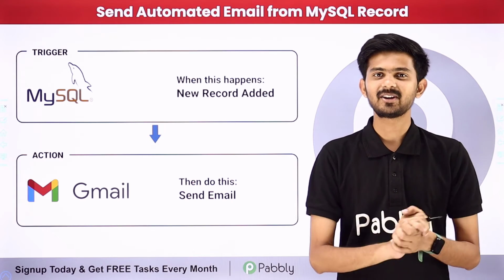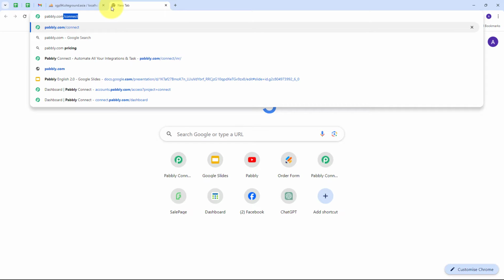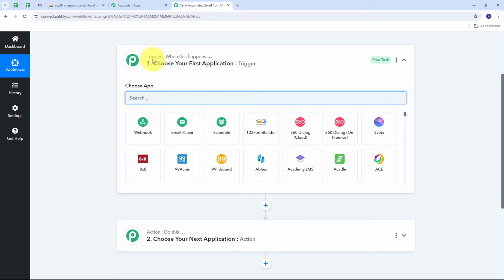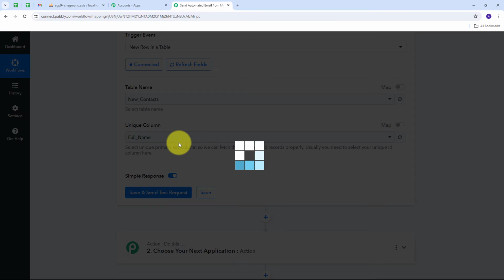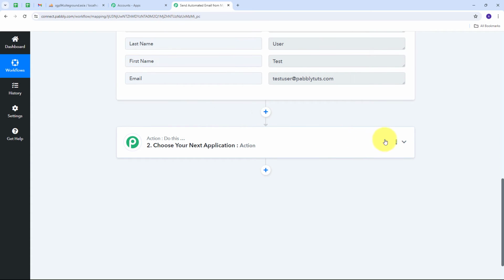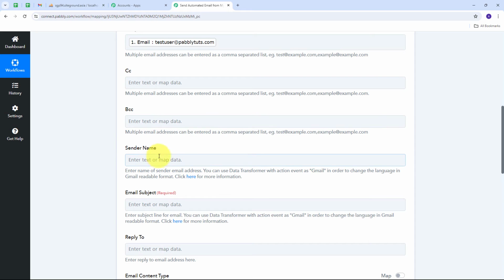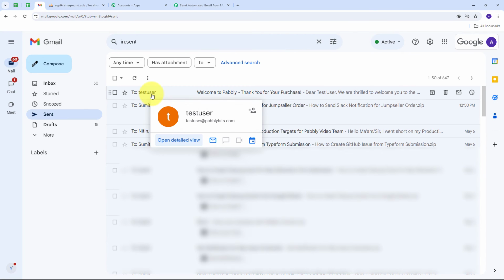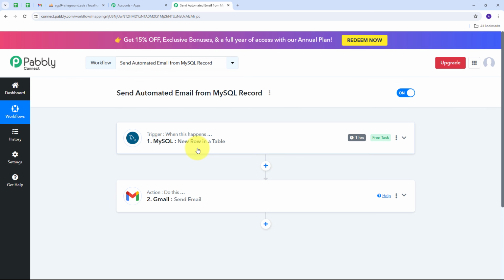How to Send Automated Email from MySQL Record | MySQL Gmail Integration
In this tutorial, you'll learn how to send emails from on MySQL records automatically using Pabbly Connect, enabling you to streamline your communication workflow. By integrating these platforms, you can automatically send emails to designated recipients whenever specific conditions are met in your MySQL database. Whether it's sending order confirmations, subscription reminders, or personalized notifications, automating email communication from MySQL records can save time and improve efficiency. Follow the detailed steps outlined in this guide to set up the integration, empowering you to automate your email communication and enhance customer engagement.

1. Automation: Pabbly Connect offers automation capabilities that can help you automate mundane and repetitive tasks. This allows you to save time, money and resources.

2. Integration: Pabbly Connect provides a wide range of integrations so that you can connect different web services with each other. This helps you to create smarter workflow processes and make your business more efficient.

3. Security: Pabbly Connect takes security seriously and provides an industry-standard security system to protect your data and applications.

4. Scalability: Pabbly Connect is highly scalable and allows you to easily add new applications and services to your workflow.

 5. Cost-effective: Pabbly Connect is cost-effective and provides plans for different business sizes.